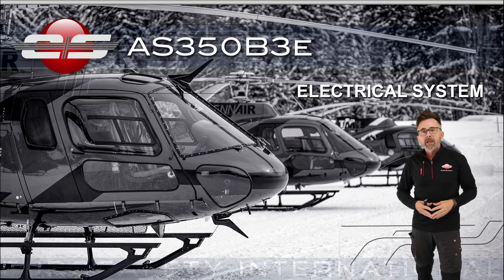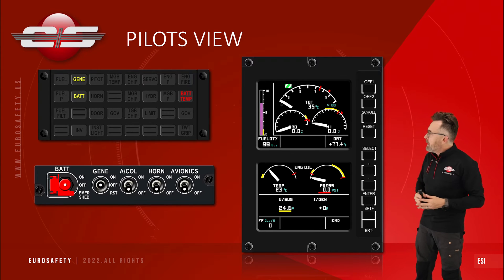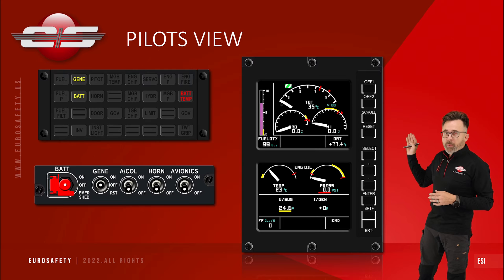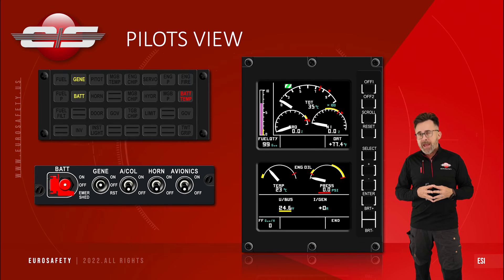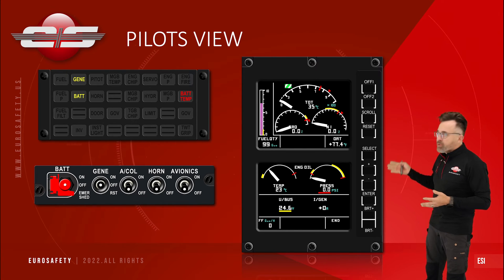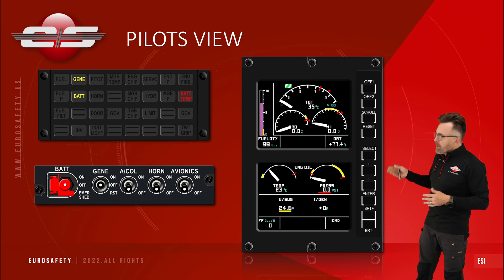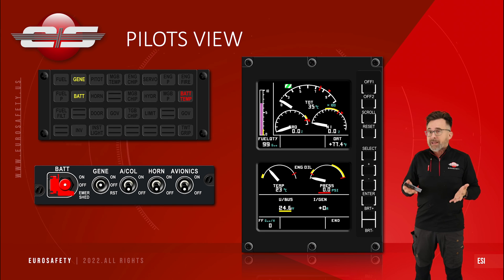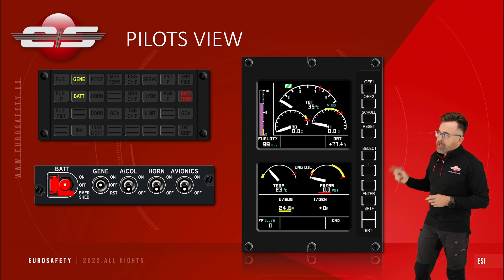#101 - AS350B3e Recurrent Online Ground School - Electrical - Excerpt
The EuroSafety AS350B3e recurrent online ground, Electrical example.